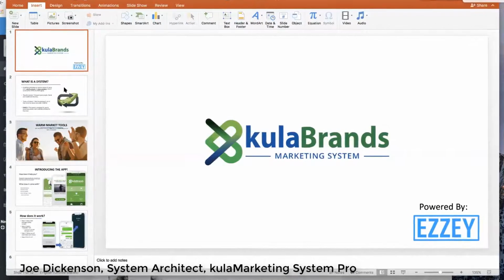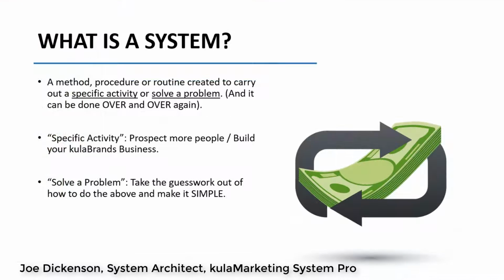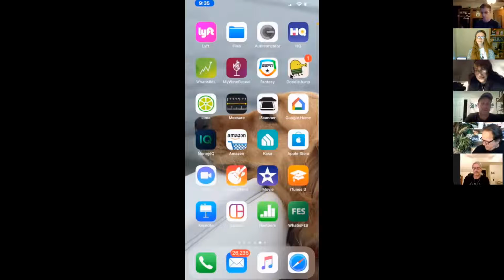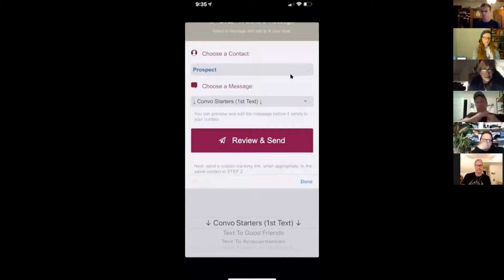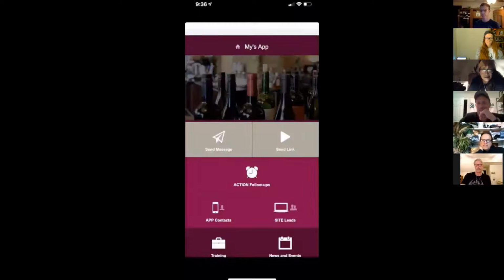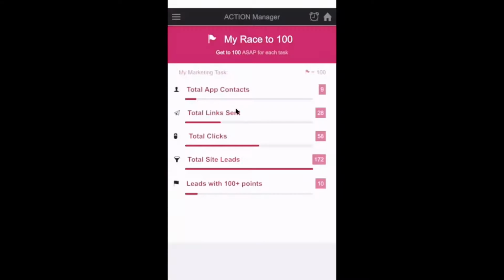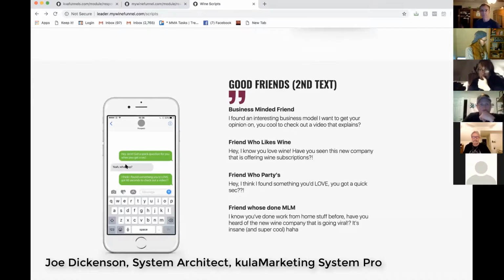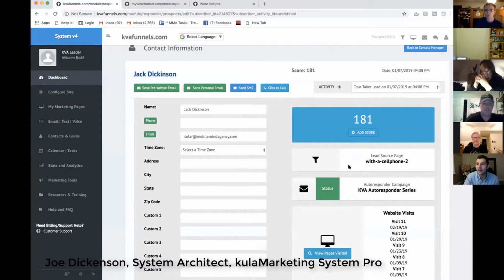kulaMarketing - Warm Market Intro and Demo